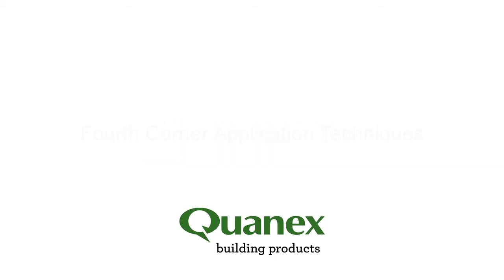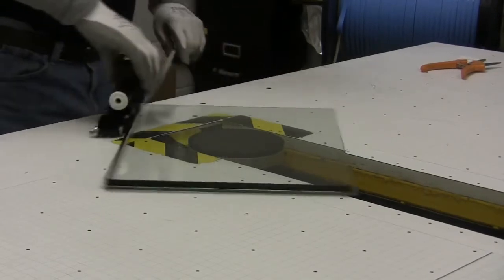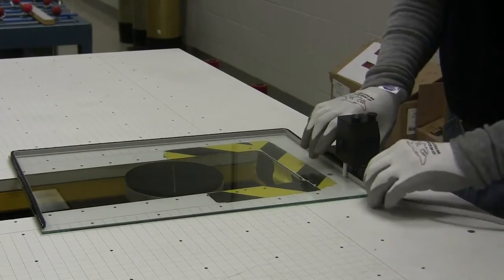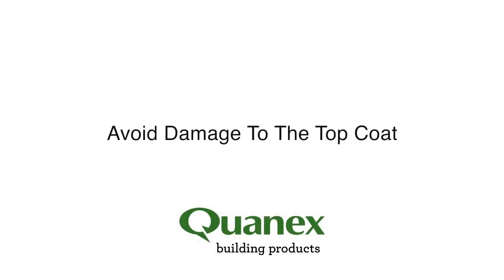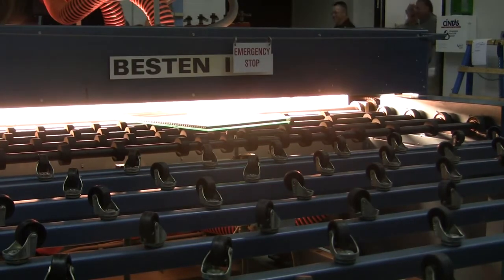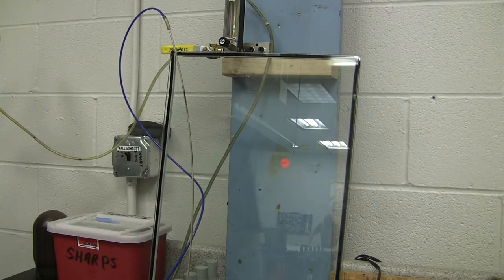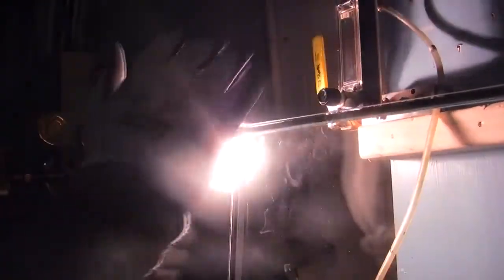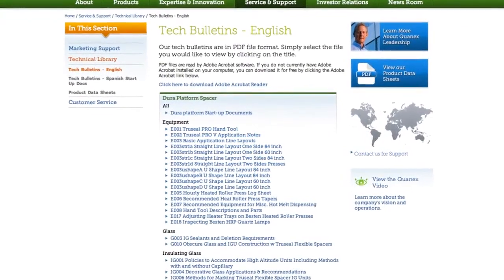IG Construction for Certifications (M001b)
Fourth Corner Application Techniques
Fourth Corner Sealing
Fourth Corner Quality Controls
Tech Bulletin M001b